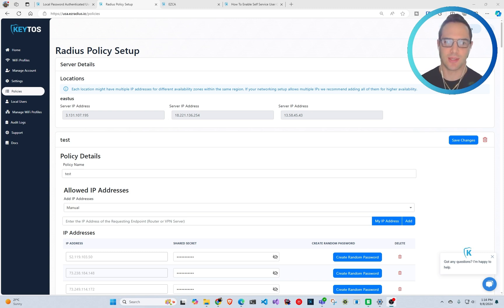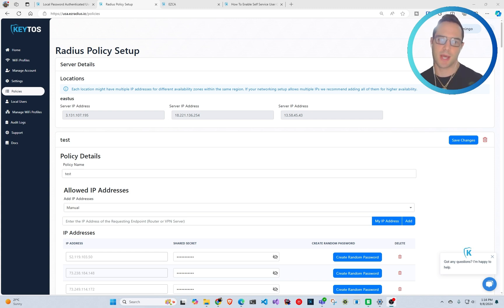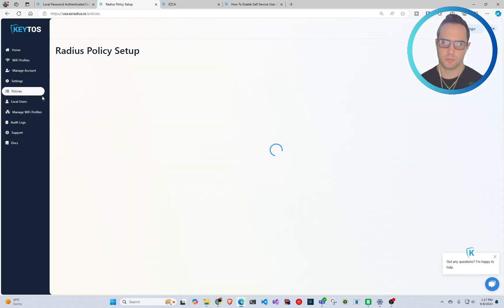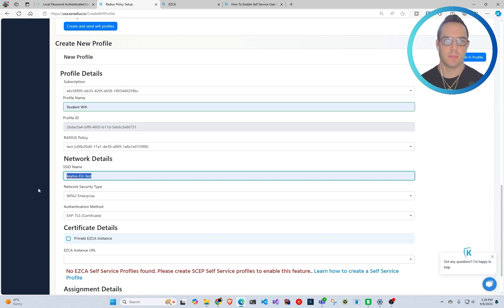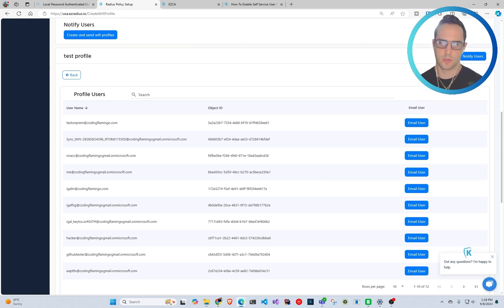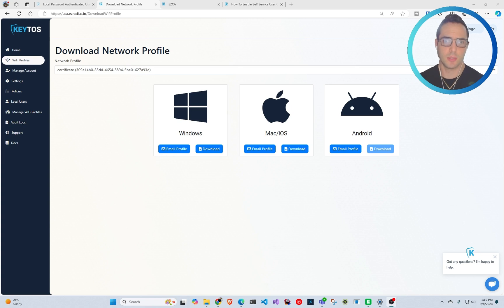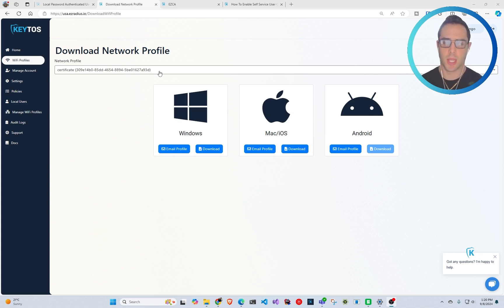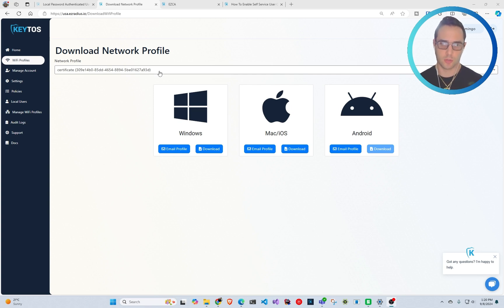How To Connect to Wi-Fi Using Entra ID Using Cloud RADIUS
Moving to the cloud means you have to move to Cloud RADIUS, in this video we will show you how to authenticate to Wi-Fi using Entra ID, either with Username and Password, or with Certificates that can be issued by Intune or manually by your users.